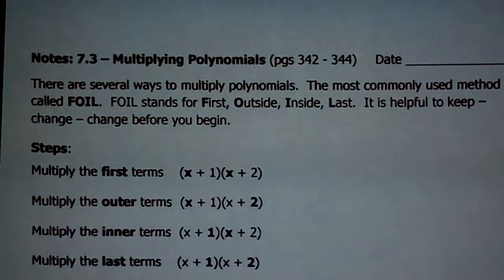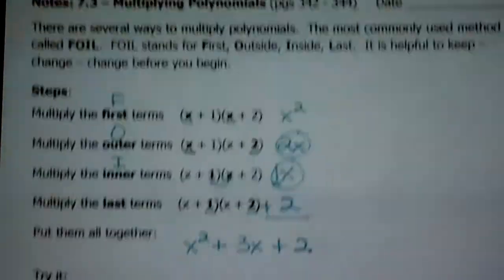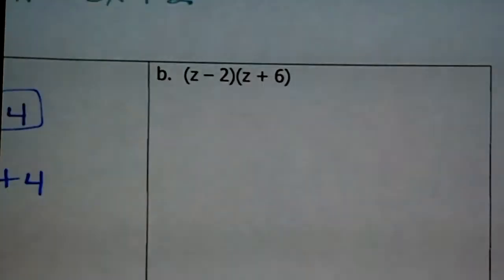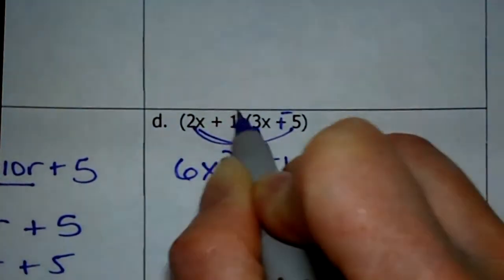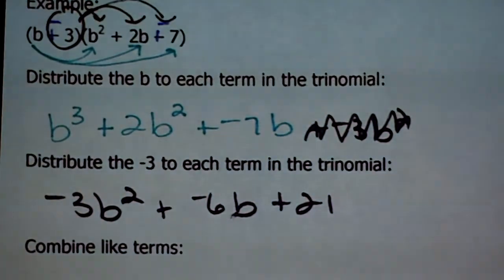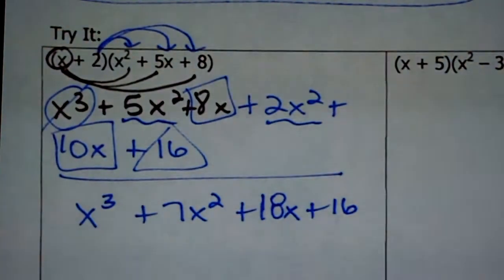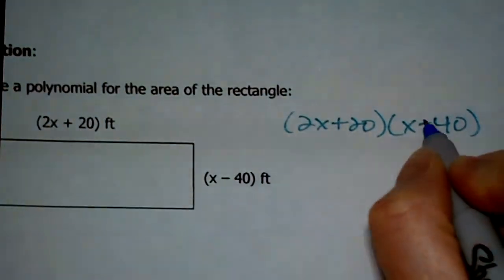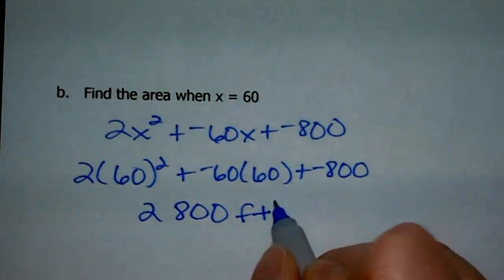Algebra Lesson 7.3